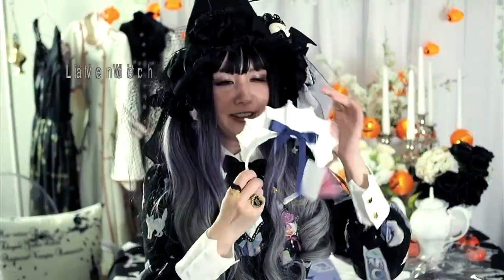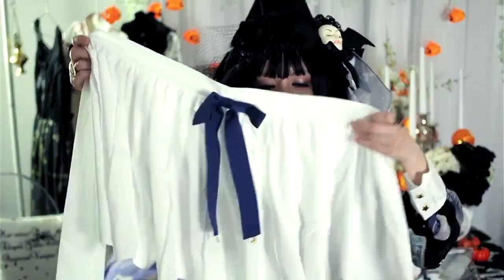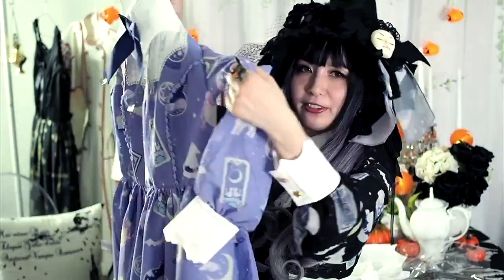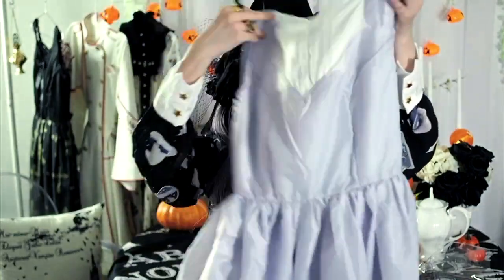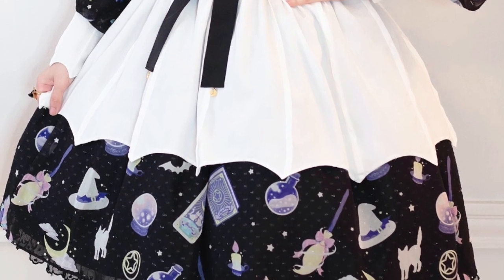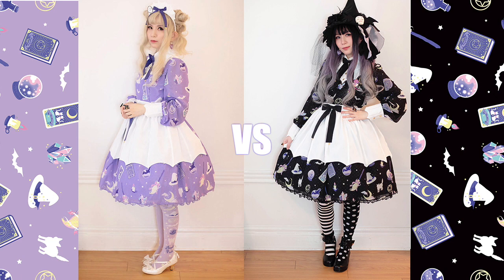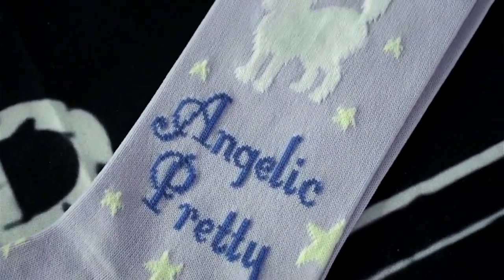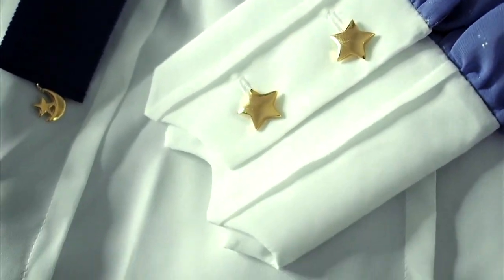[Unboxing] Little Witchワンピース from Angelic Pretty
Unboxing the Angelic Pretty 2020 Halloween release - Little Witch - one piece lolita dress in the lavender colorway!

♥ Timeline:
00:00 - Intro

01:24 - Unboxing
04:12 - Full Coordinate
05:31 - Detailed Look
06:34 - Outtakes